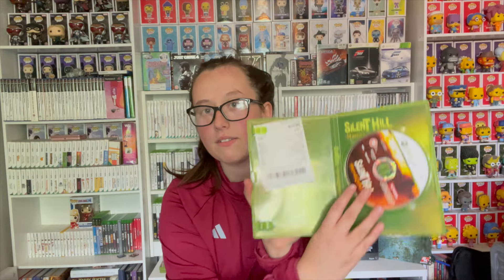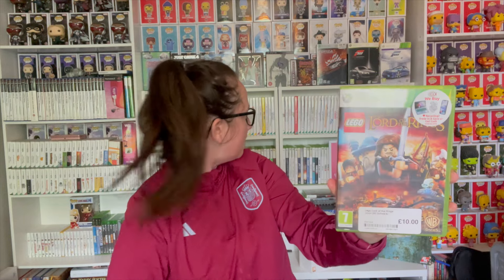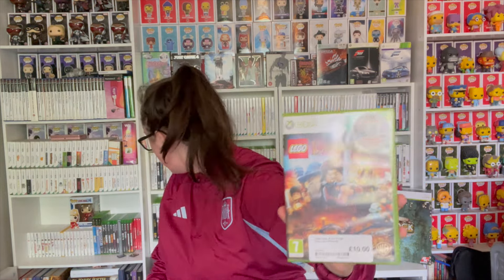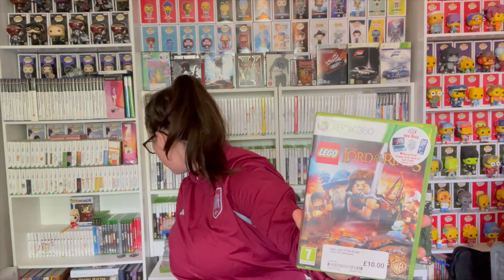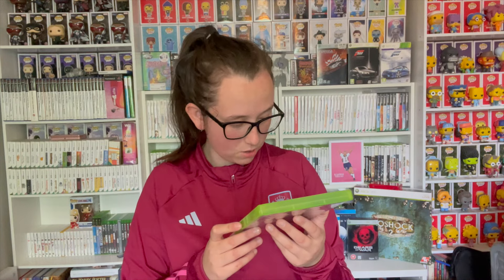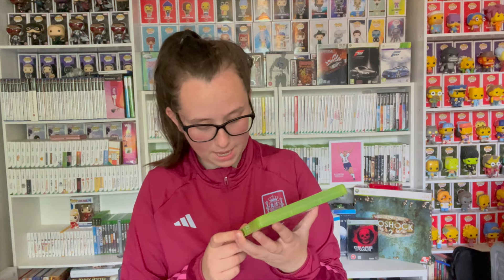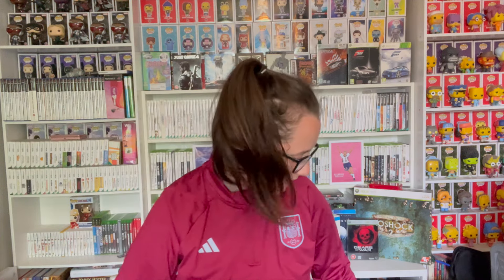My most expensive game hunt yet... - challenge 360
i'm aware this isn't a crazy expensive game hunt but it is for me.